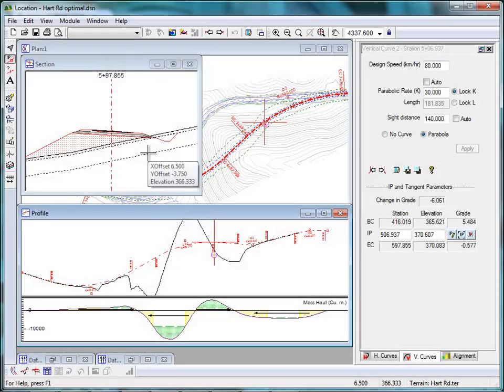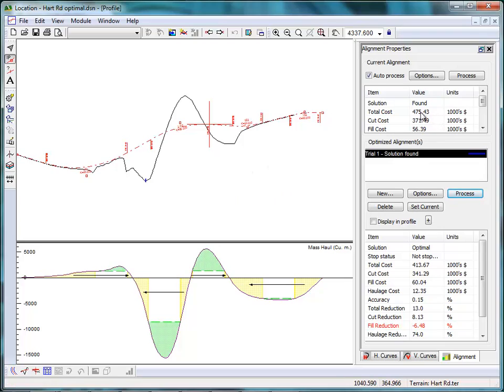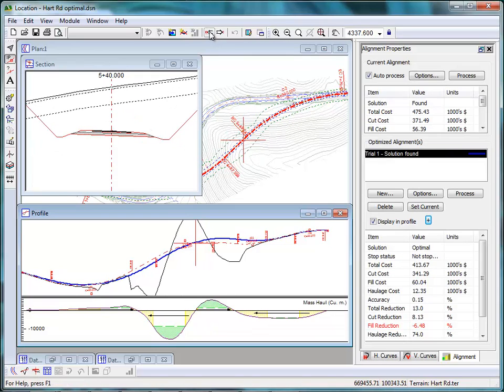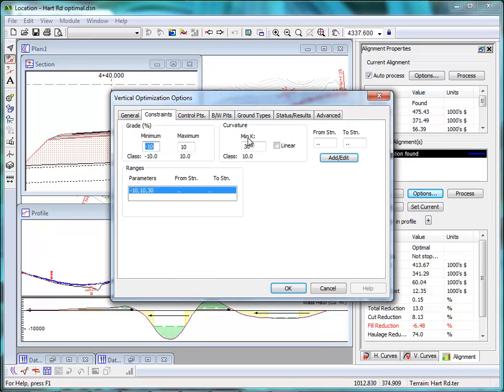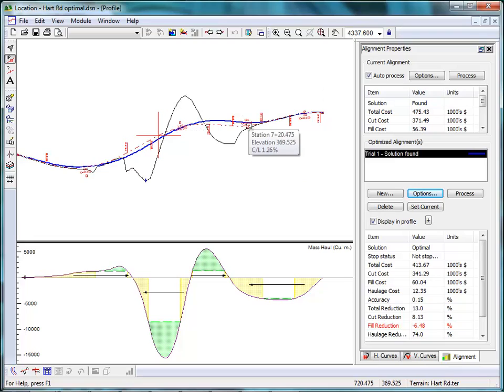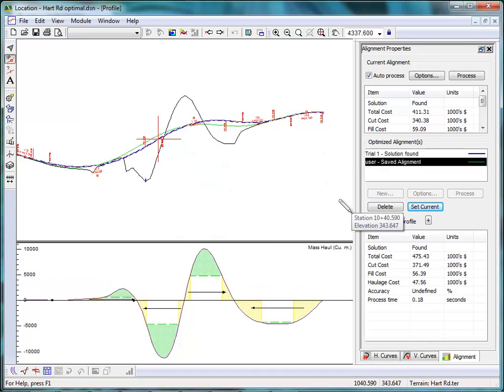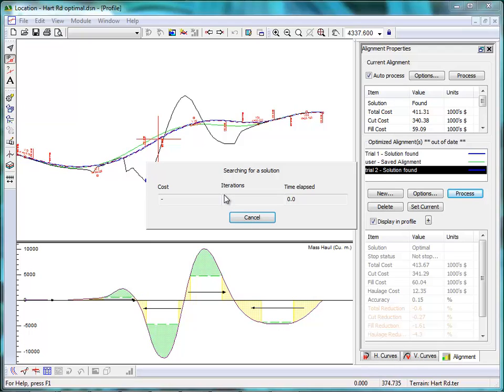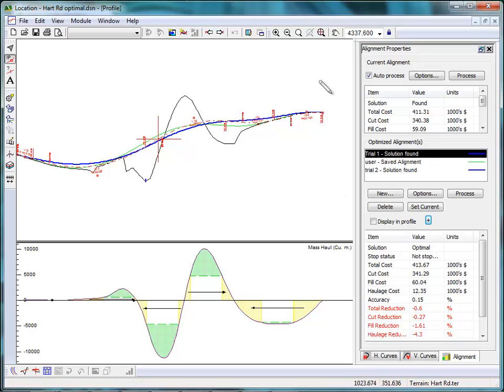Softree Optimal 5 Minute Video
This 5-minute video introducing software tools to reduce construction and earthwork costs for corridor-based projects.